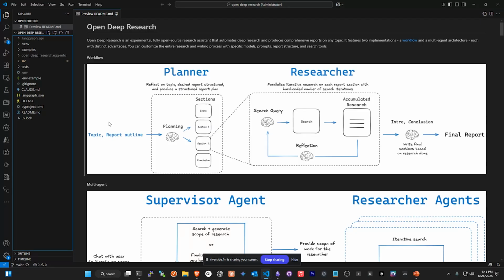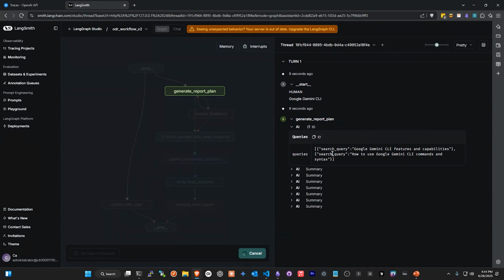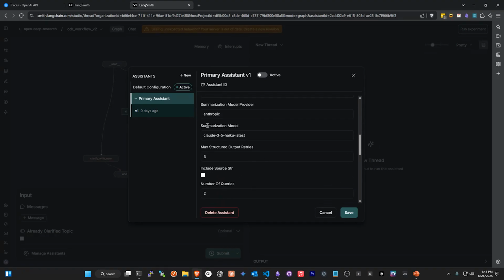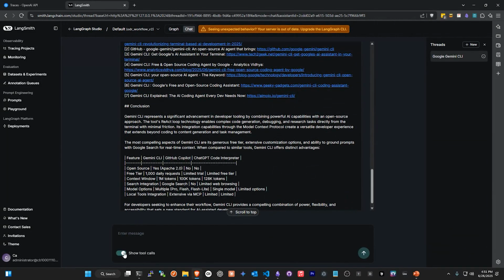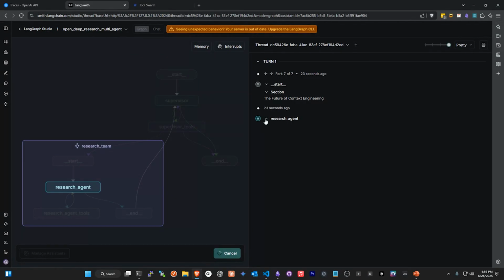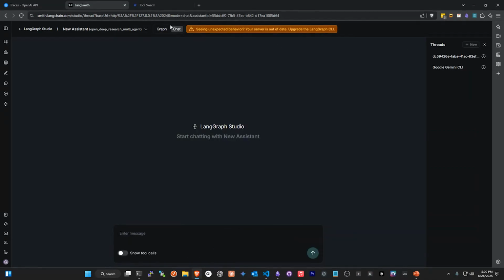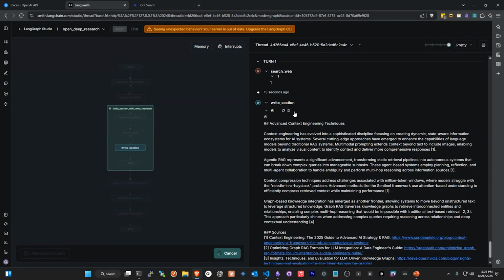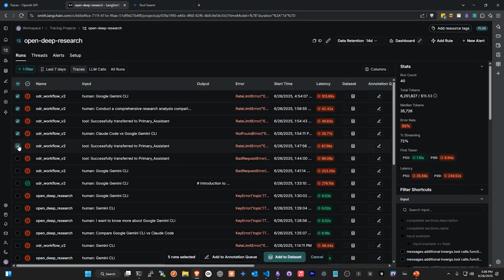The Build - LangChain Open Deep Research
Watch as we dive deep into LangChain's powerful open-source deep research project - the same architecture behind ChatGPT and Google Gemini's research capabilities! In this hands-on demo, Cameron Rohn shows how to build, configure, and deploy multi-agent research systems that can revolutionize how you gather and synthesize information.

📊 What You'll Learn:
- 3 different agent architectures (workflow vs multi-agent patterns)
- Smart model selection: Using Claude Haiku for summarization, GPT-4 for reasoning
- Configuring search providers (Tavily, Perplexity, and more)
- Real-world troubleshooting of rate limits and errors
- Converting research agents for industry-specific use cases

🎯 Key Highlights:

- Live demonstration of the visual LangGraph interface
- Multi-agent supervisor pattern with specialized research teams
- Human-in-the-loop interrupts for better control
- Context optimization strategies

⏱️ Timestamps:
00:00 Introduction to LangChain's Deep Research Project
02:15 Setting up the development environment
04:30 Exploring 3 different agent architectures
07:20 Configuring search providers and models
10:45 Running the workflow with Google Gemini CLI example
15:30 Multi-agent workflow demonstration
18:00 Understanding supervisor and research team interactions
22:00 Troubleshooting rate limits and errors
25:30 Analyzing traces in LangSmith
30:00 Real-world applications and customization ideas

🔗 Resources:
LangChain Open Deep Research:

💡 Uncovered:
- Why Bing optimization matters for AI search in 2025
- Build for evaluations on day 1
- Repurposing research agents for domain-specific tasks

🏢 Real-World Use Cases Discussed:
- Commercial real estate property appraisals
- Cybersecurity
- Compliance audits
- Vendor assessment documentation